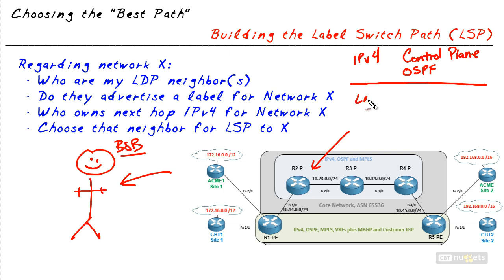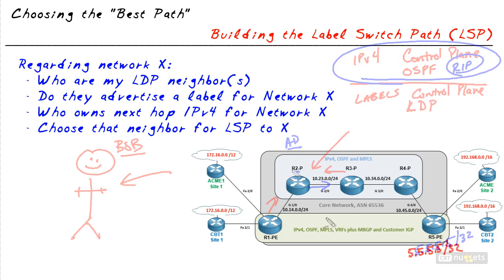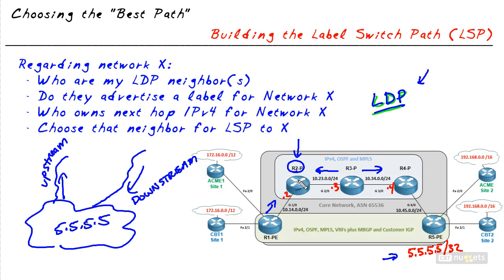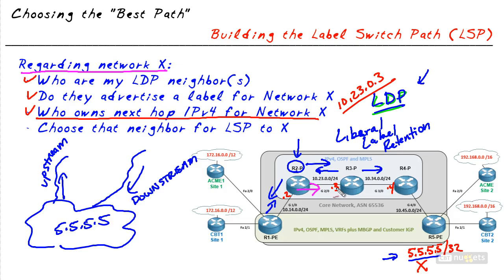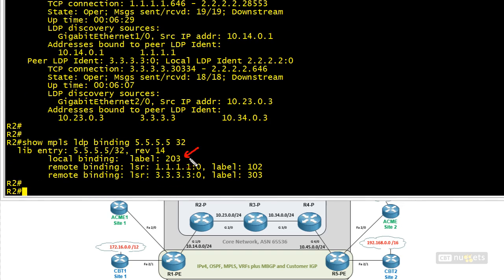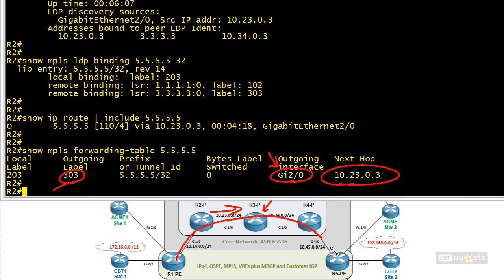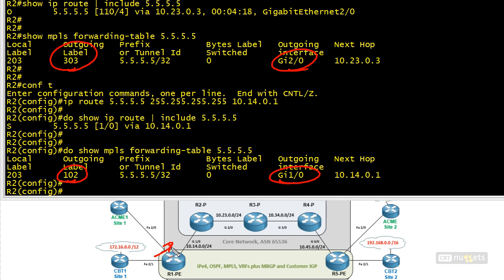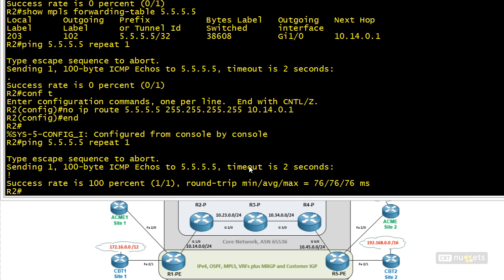06 LSP Path Selection